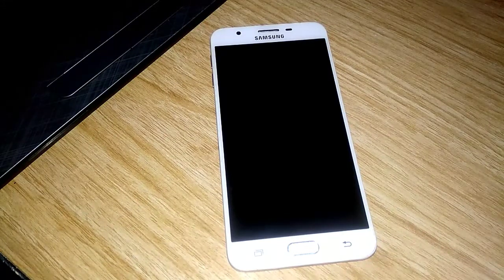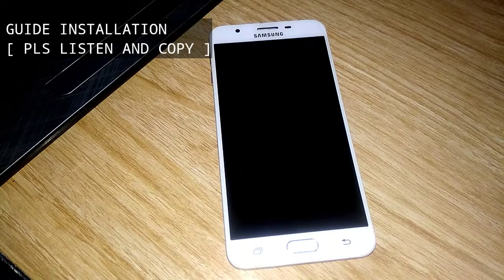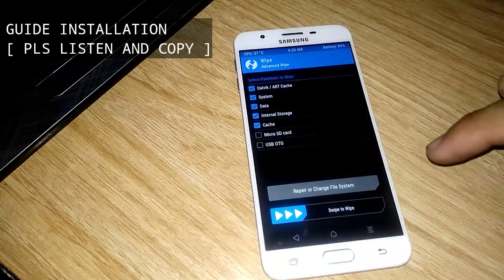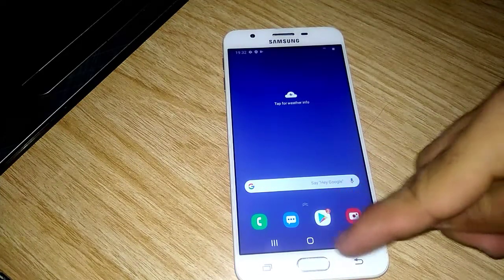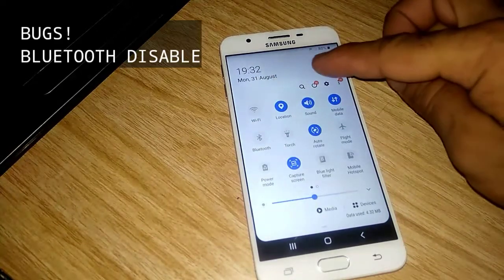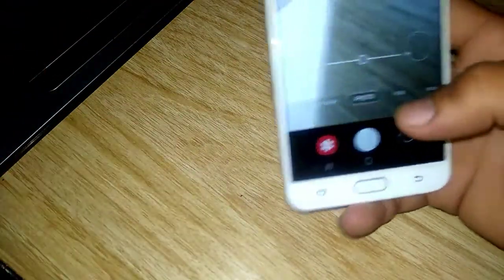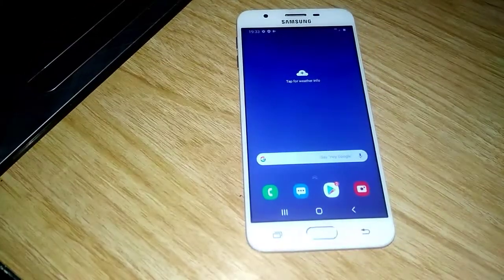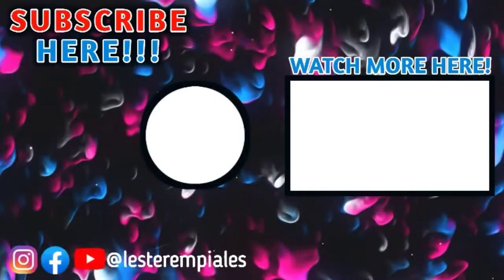Totsuka OS V2 ANDROID 10 for SAMSUNG J7 PRIME | CUSTOM ROM | NOT STABLE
HELLO EVERYONE!! whats up? so Today's video is all about TOTSUKA OS V2 installation guide and review!!! HOPE YOU LIKE!!!

CREDITS TO SOULREAPER

CHANGELOGS:
*Rebased to J600FNXXU8CTF5
*Fixed green artifacts
*Fixed screen recorder outputting corrupt video
*Fixed videos not uploading to social media sites
*Added fully functional secure folder
*Added applock
*Added SamsungSans and SamsungOne font options
*Semi-Deodexed(deodexed app, odexed framework)
*Added Galaxy Store
and much more i can't remember!

DONT HAVE ANY CUSTOM RECOVERY? OR YOU DONT KNOW HOW TO INSTALL? LINK BELOW MIGHT BE HELPFUL!!!